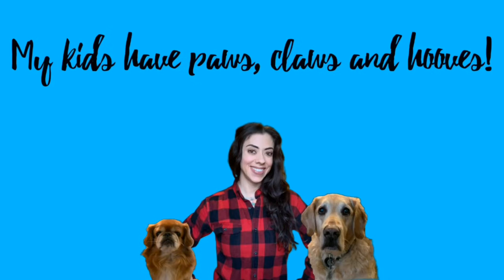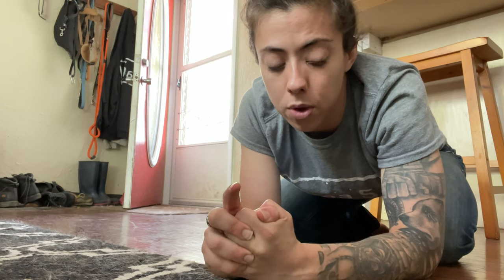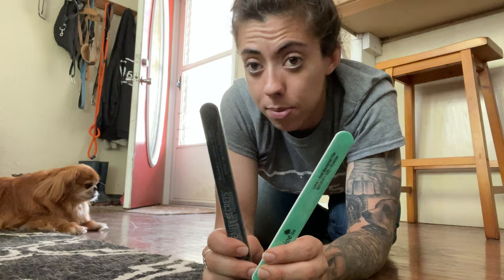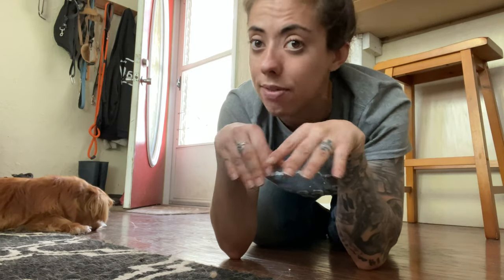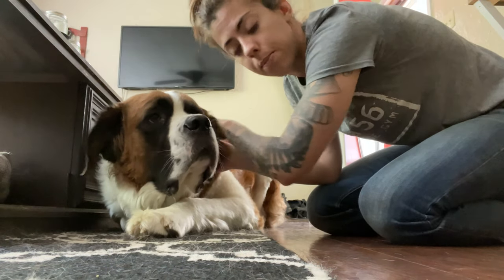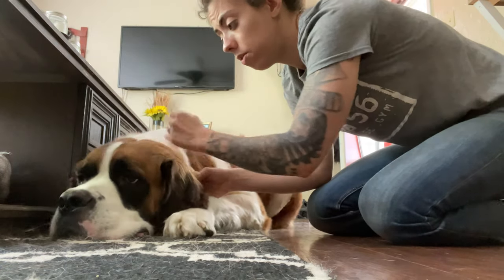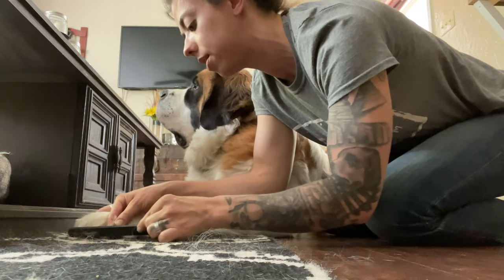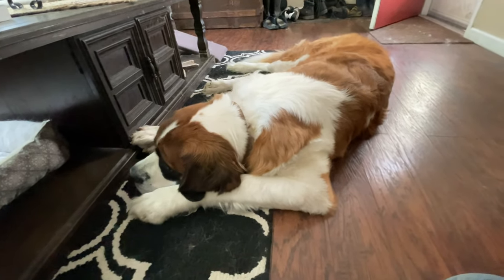ZERO STRESS DOG NAIL TRIMMING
A completely new approach to trimming your dogs nails!